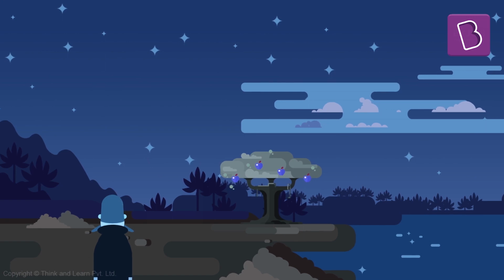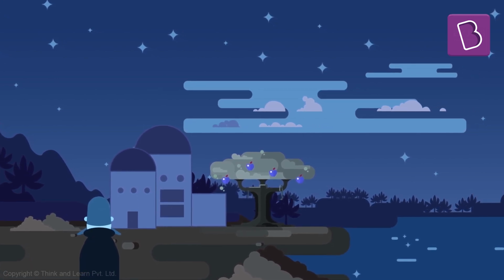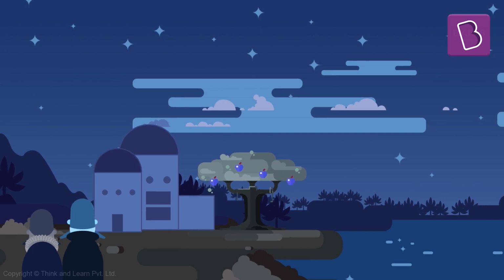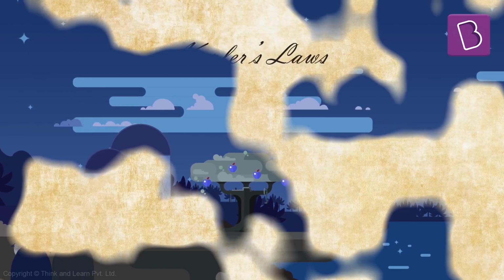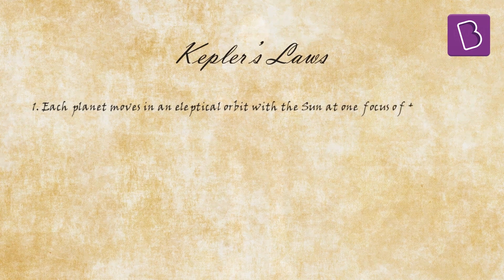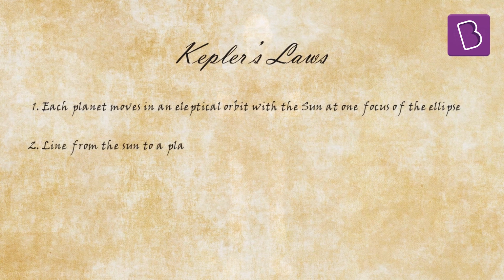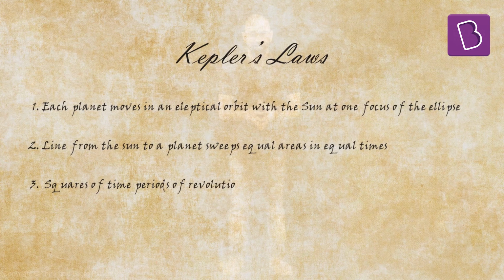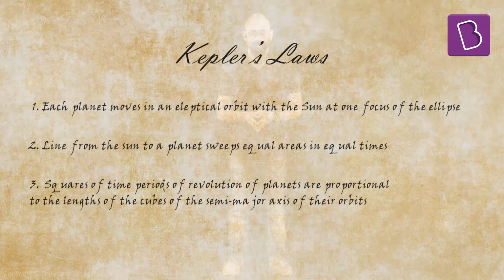Gravitation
The basic laws of gravitation can explain almost anything in the world right from how an apple falls from a tree to why the moon revolves around the earth. With satellites and spacecrafts being sent far beyond earth, gravity may be the one thing that solves many of the universe’s mysteries.

So what are the laws that explain concepts that seem so mind boggling?